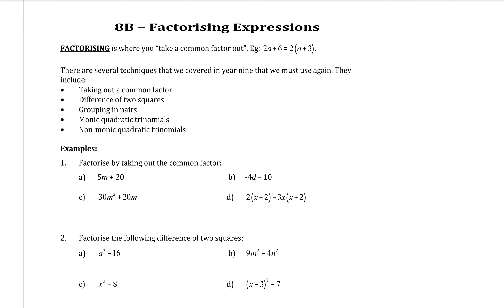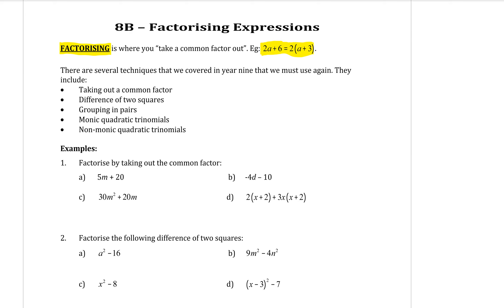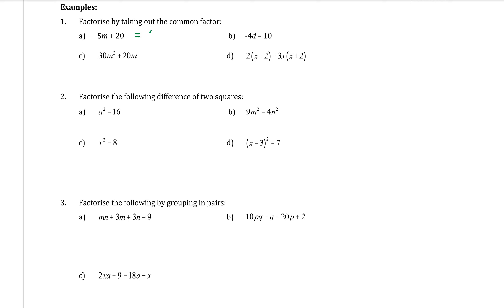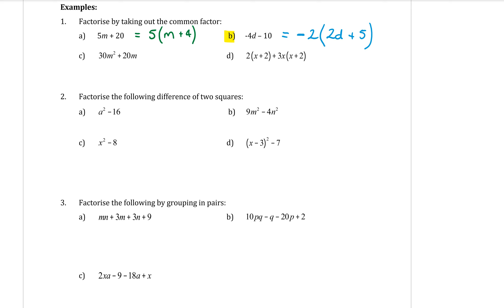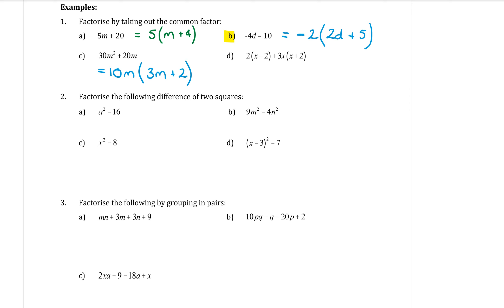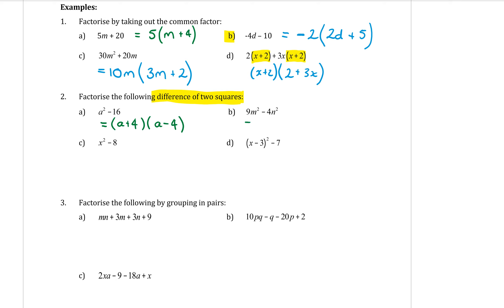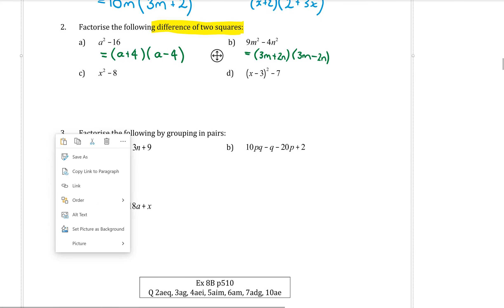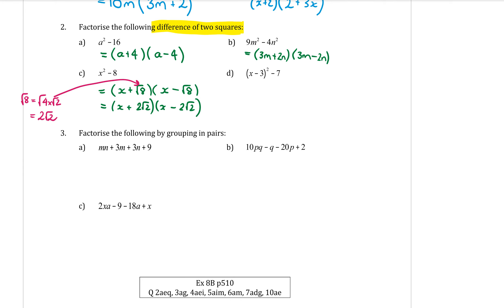Yr 10 Quadratics 2 - Factorising